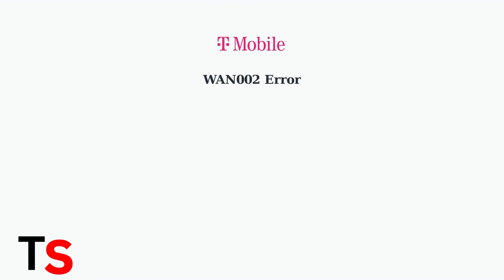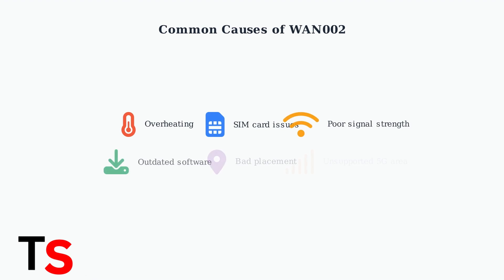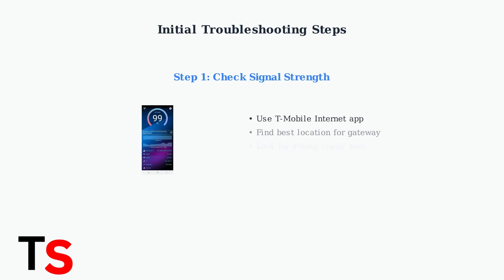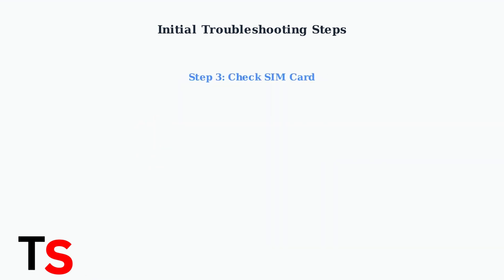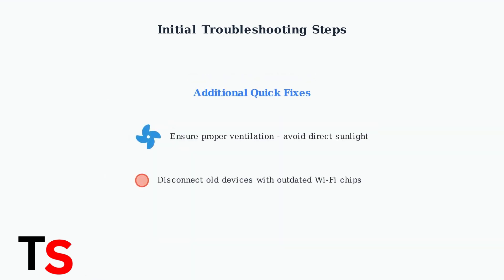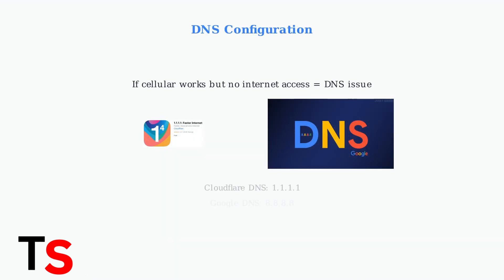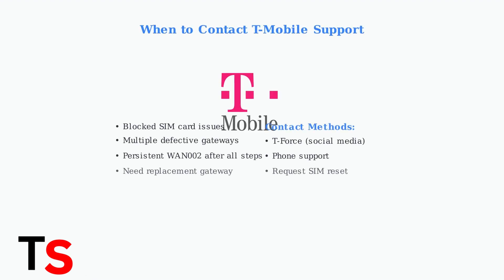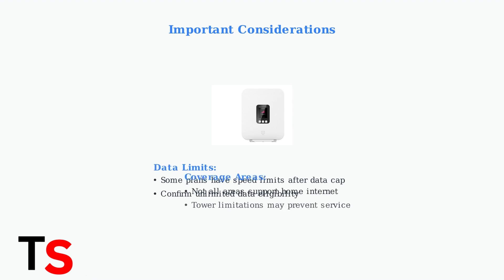How To Fix T-Mobile Gateway Error Code WAN002 | Internet Connection Troubleshooting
Resolve T-Mobile Gateway Error Code WAN002 with our comprehensive troubleshooting guide. Get your internet connection back up and running smoothly today!